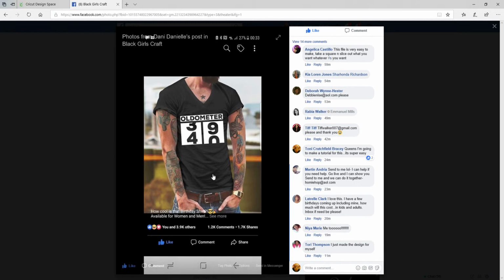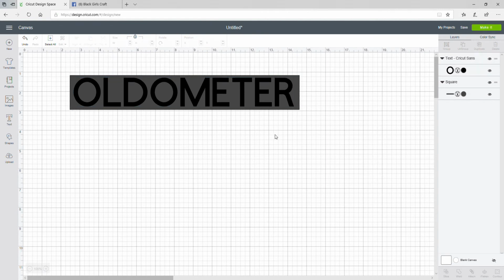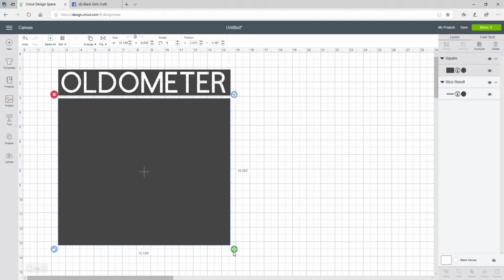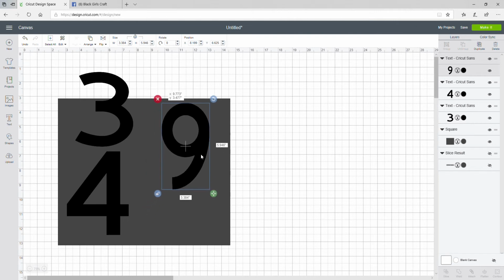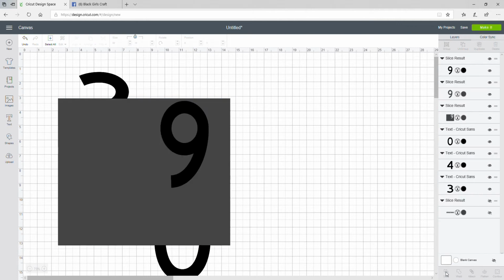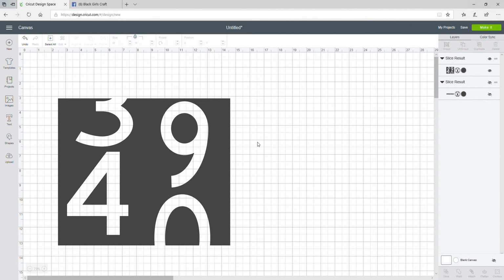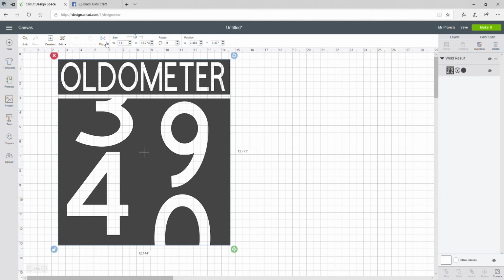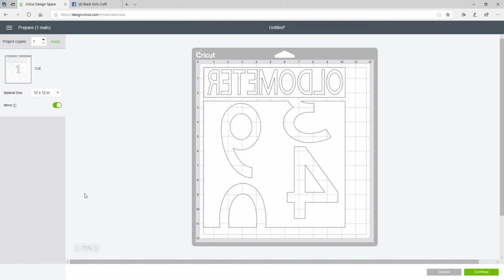OLDOMETER IN DESIGN SPACE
Quick video on how to create the "OLDOMETER" design in Cricut Design Space